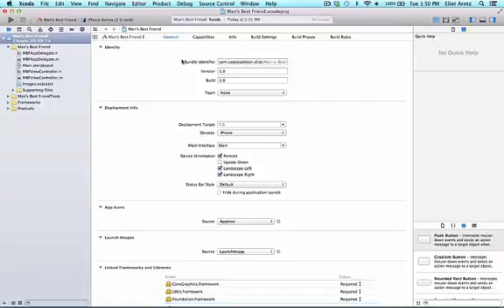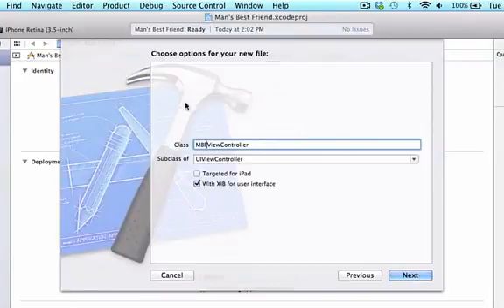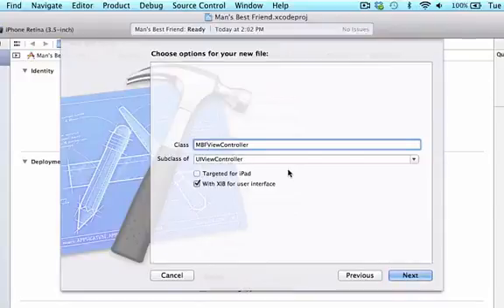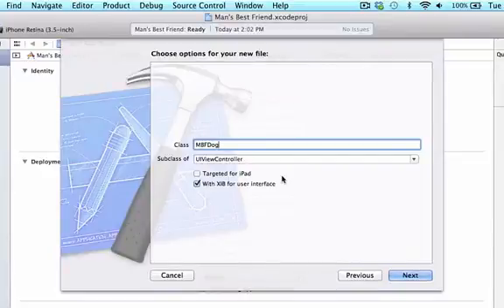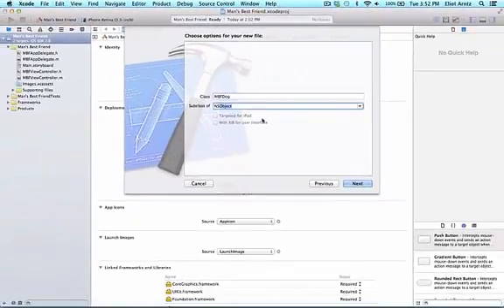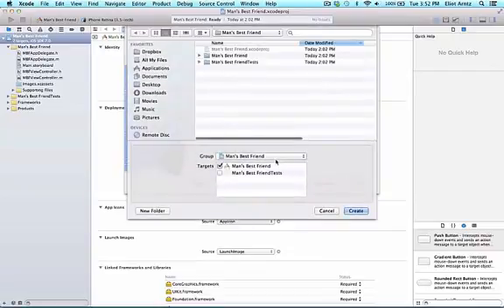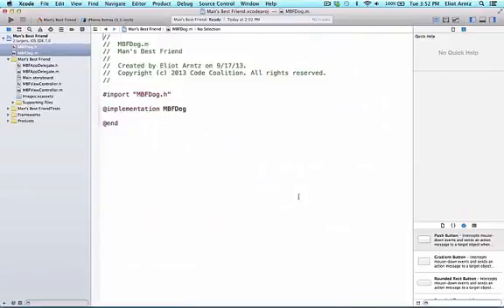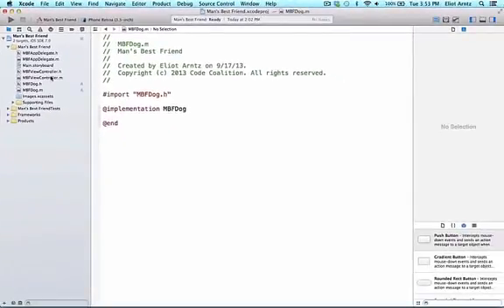SynapseIndia Iphone Apps Make Your Own Class